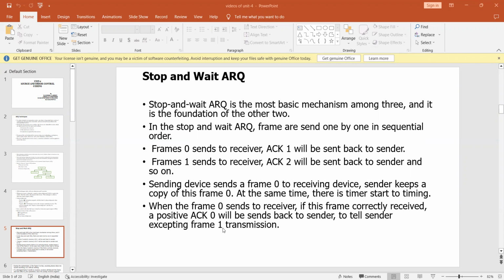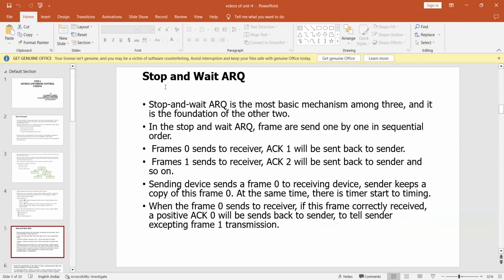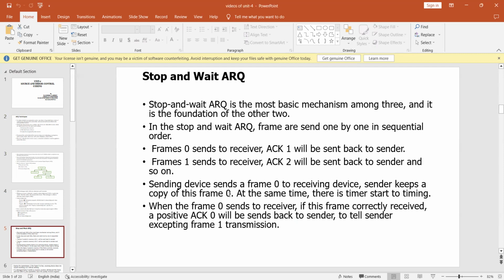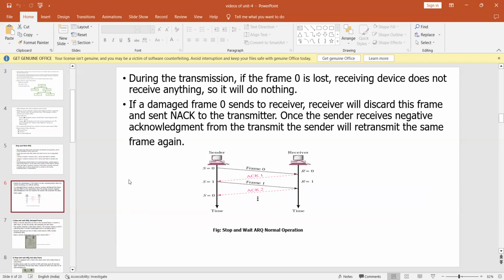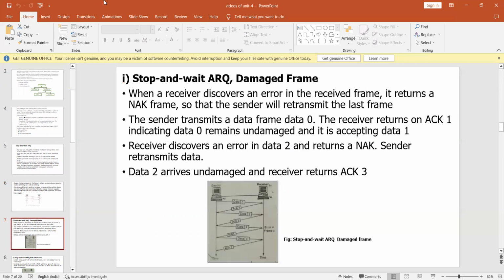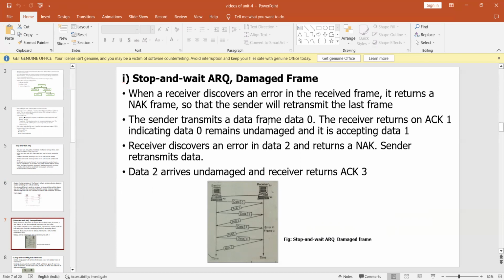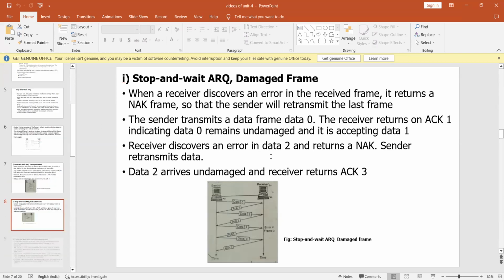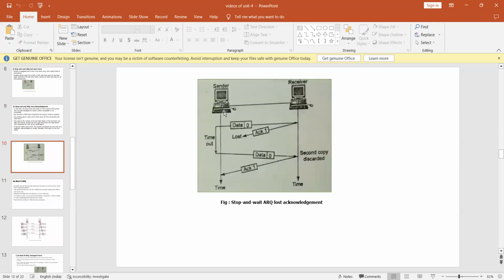Stop and Wait ARQ